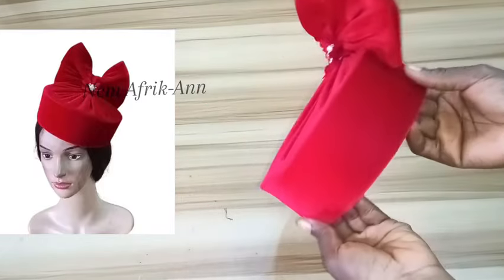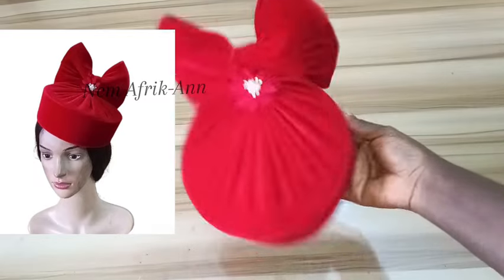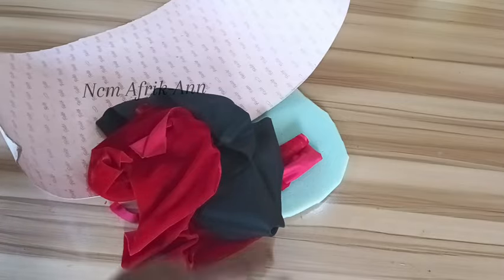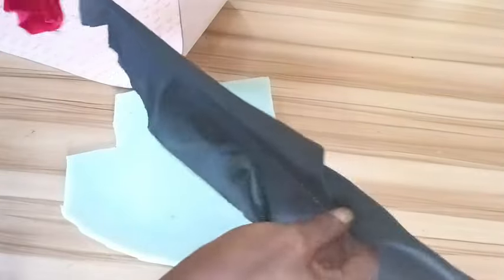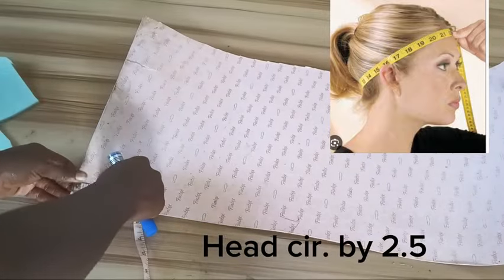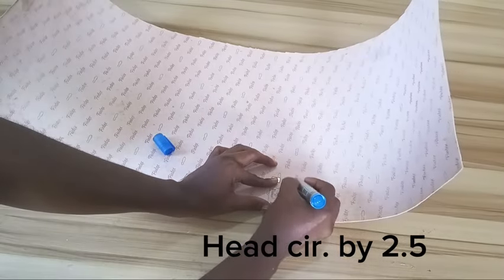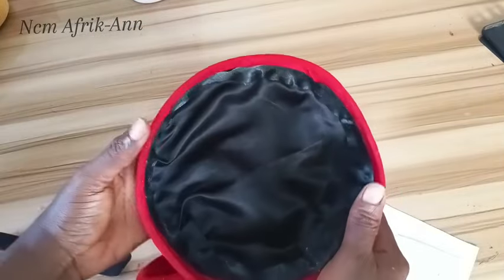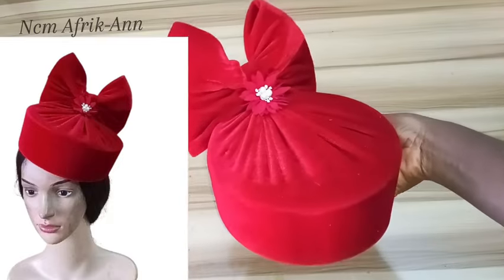DIY pillbox hat with gathered top, How to make stylish Zara cap@ Ncm Afrik-Ann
This is a detailed tutorial on how to make a pillbox hat with a gathered top